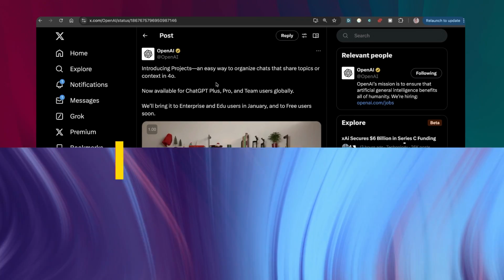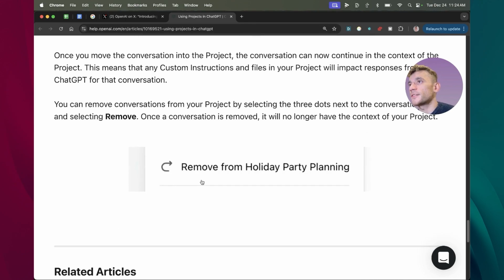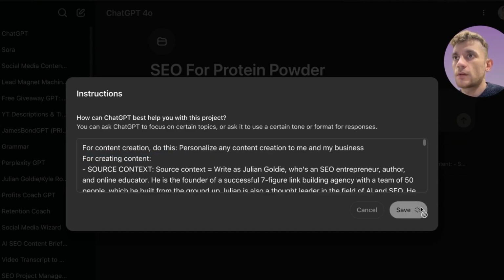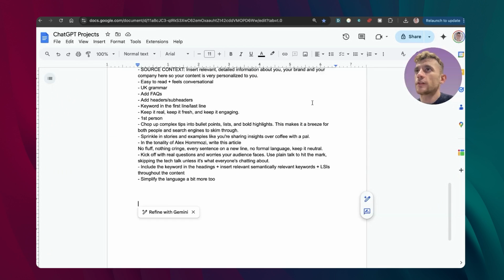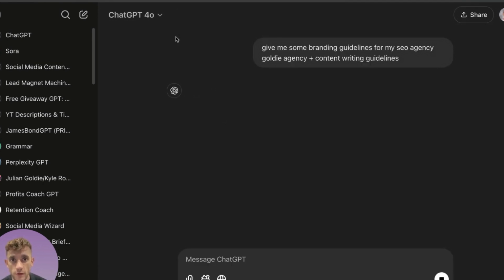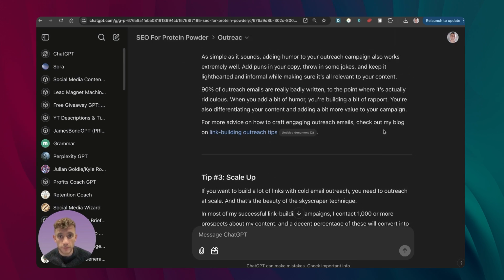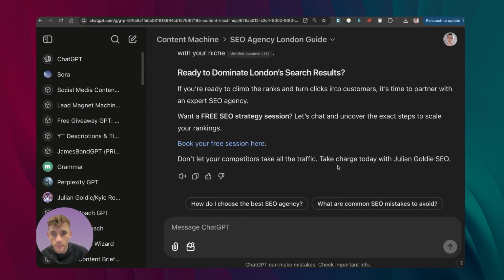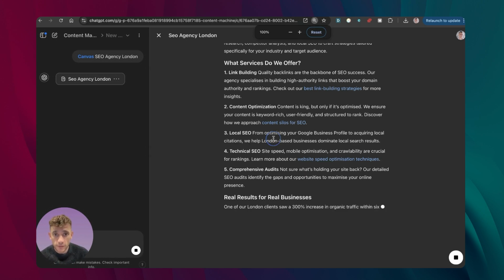NEW ChatGPT Projects Tutorial! (INSANE Results)